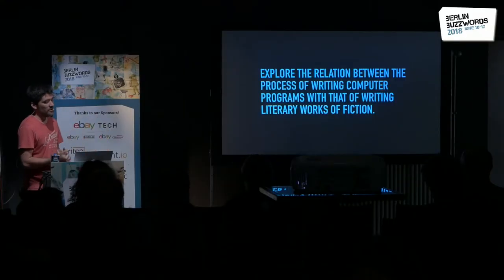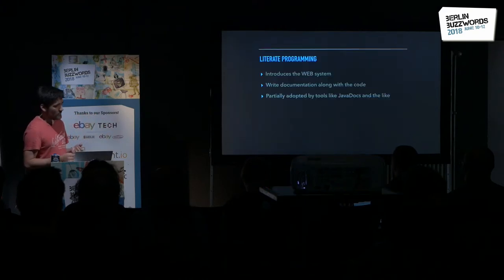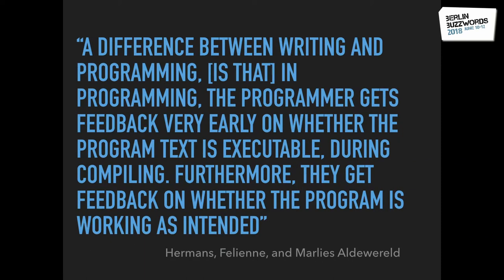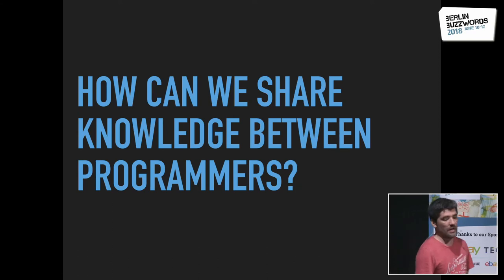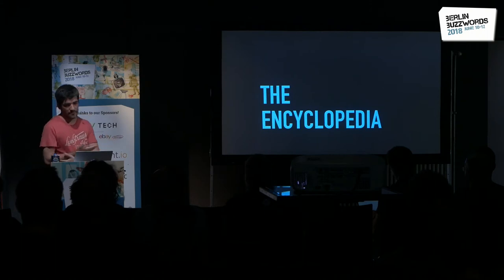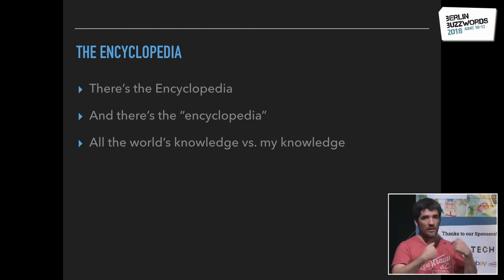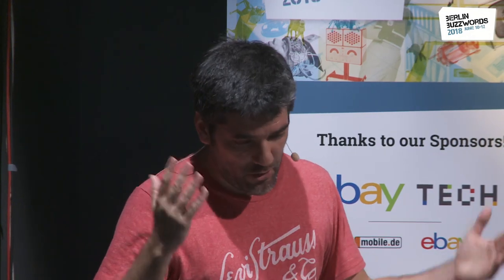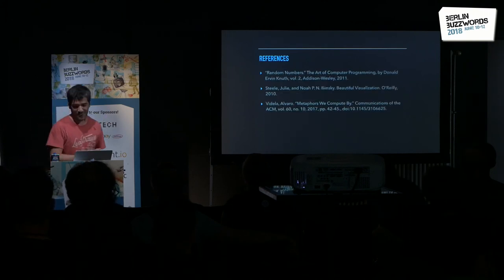Berlin Buzzwords 2018: Alvaro Videla – Lector in Codigo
Programming is a human communication activity. We want to minimize misunderstandings in our code to be able to work effectively as teams. This means we need to learn how to look at our code to spot areas where we could improve our communication skills. We want to get our ideas across. We want that our abstractions, our models, make sense to others.

Literature is a discipline with a long track record of authors and researchers trying to find out how to make writing communication effective. What could we learn from them?

In this talk I want to explore the relation between the process of writing computer programs with that of writing literary works of fiction. In particular I want to show some ideas presented by Umberto Eco in his book Lector in Fabula, seeing how we can improve knowledge sharing via our code, tests, documentation, and other artifacts.

The goal is to learn the skills required to help others understand how we made decisions about the tradeoffs in our code, like choosing abstractions, deciding on the level of performance required, or the amount of documentation needed for a project.